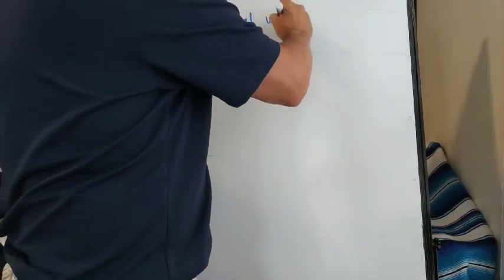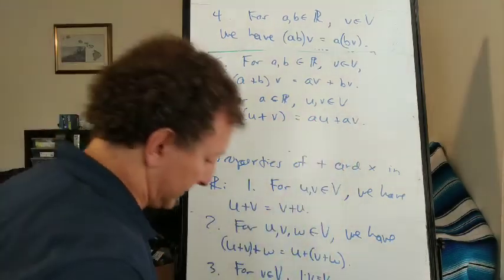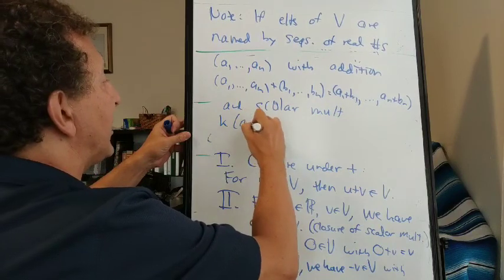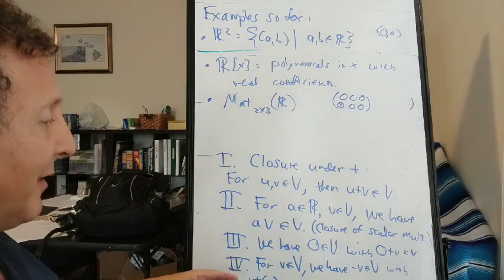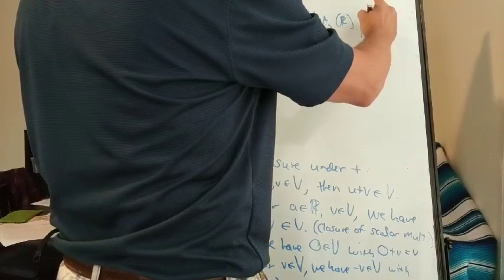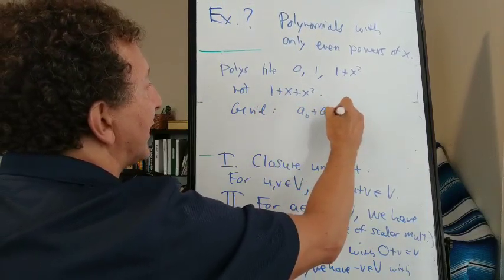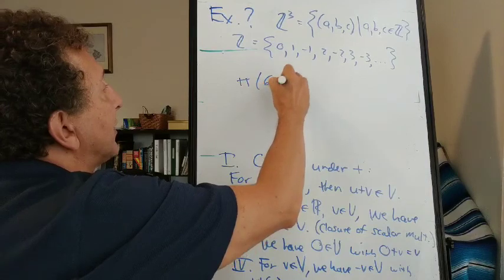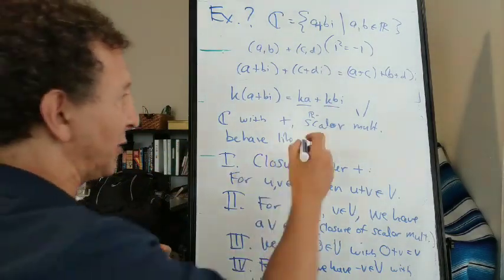MATH 205 Week 4 Lesson 6